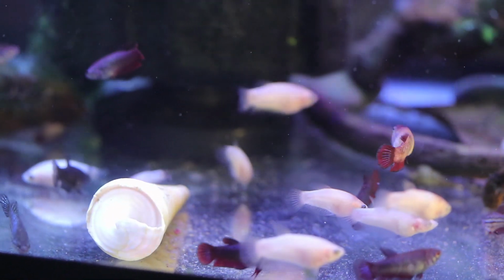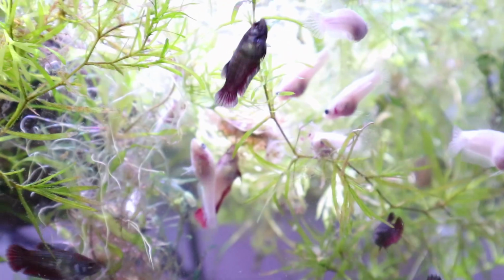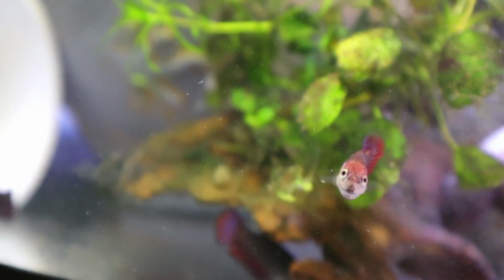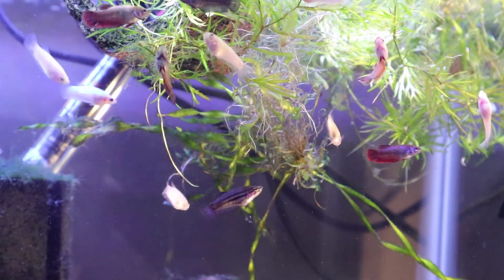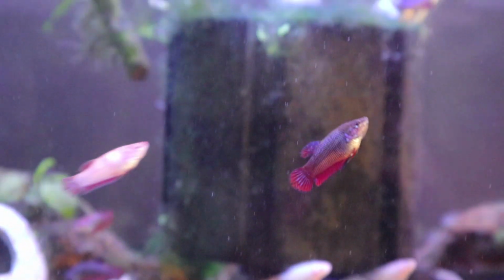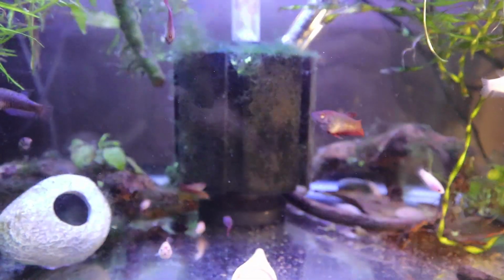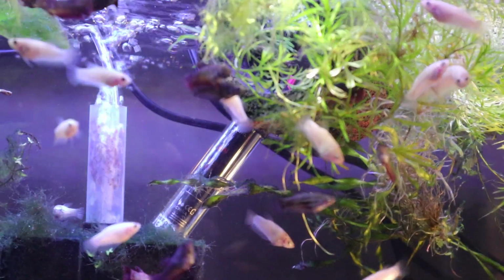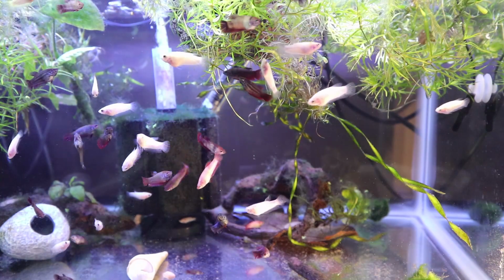2 Month Old Betta Fry | Baby Bettas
My baby betta fish fry are a little over two months old! Wow time goes by so fast! They are the cutest little babies! If you want to see more fighter fish babies then check out my betta fish breeding playlist!